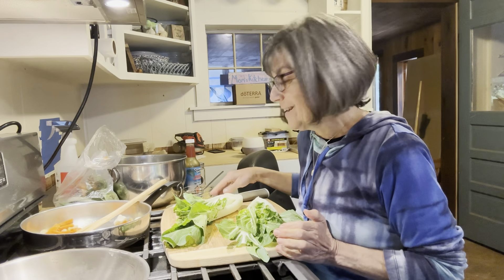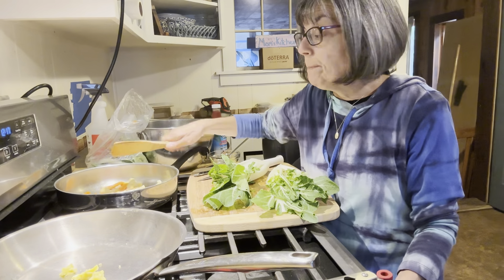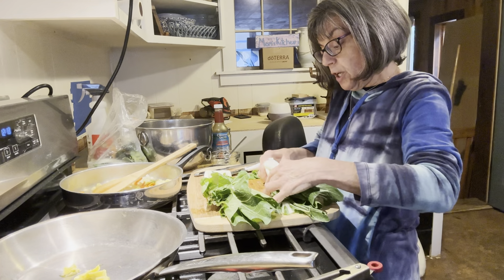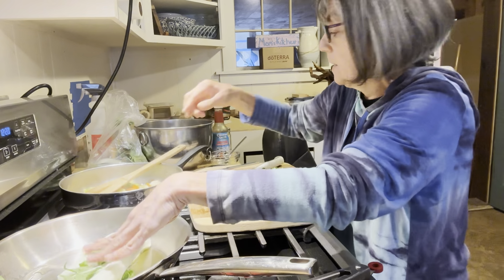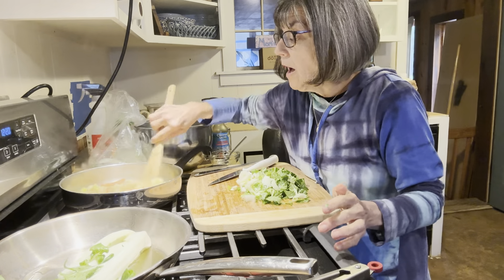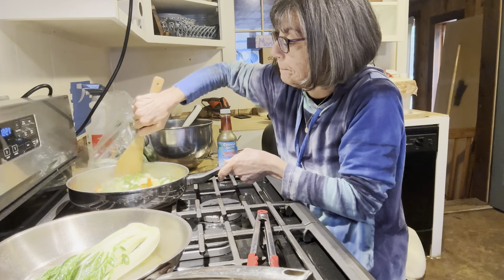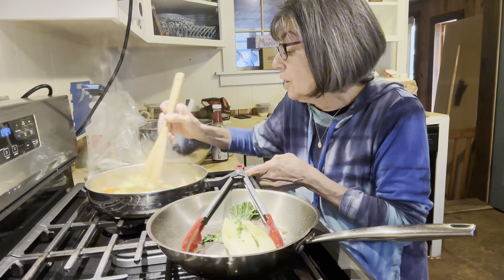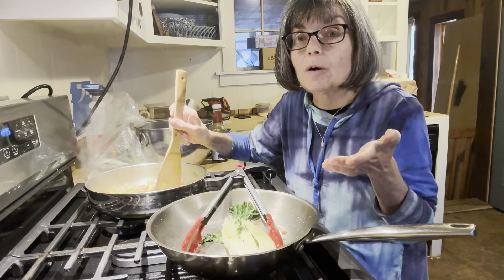Easy bok choy recipes - healthy in minutes!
I'm Tresa, Christian Health & Fitness Coach

 I grew up in a big Italian family and learned to love cooking and eating from an early age, I love sharing delicious healthy food with family and friends and now I am here to share with you too!

You can make delicious, healthy and affordable food, it's simple and easy and I am here to show you how!  Healthy can be simple!

Find the recipe for this on my blog at

Get my FREE 5 Verses to Transform Your Health pdf

Join my 9 week Wellness Revelation program and lose what weighs you down here: